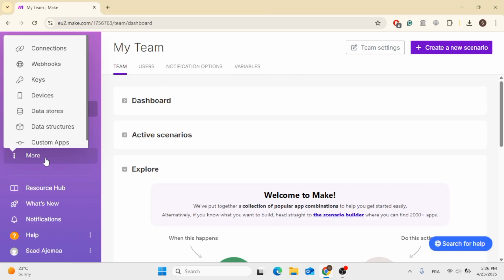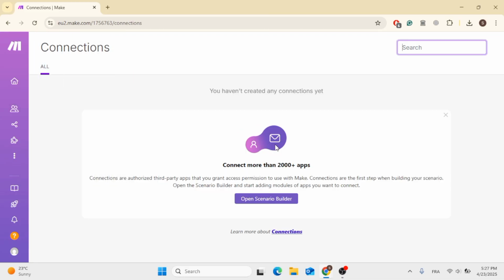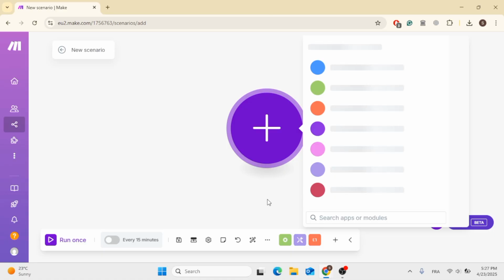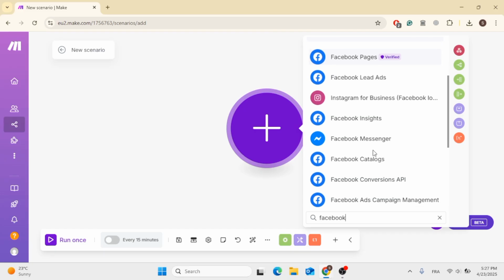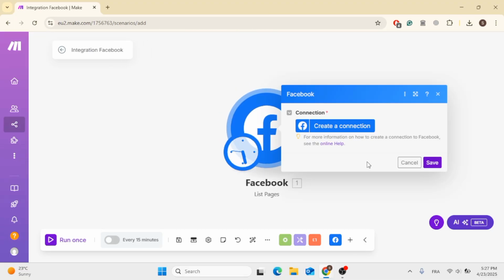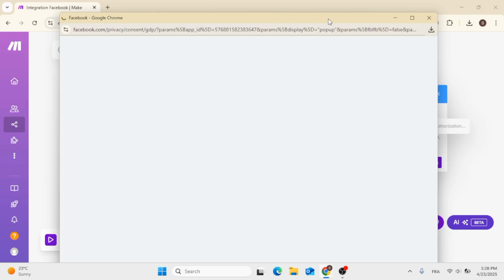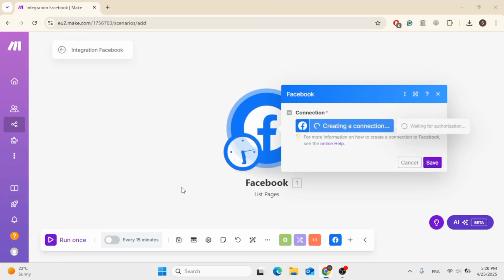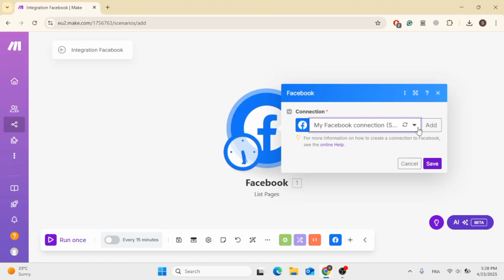How To Connect Facebook To Make.com | (Quick Tutorial 2025)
In this video I'll show you How To Connect Facebook To Make.com. The method is very simple and clearly described in the video. Follow all of the steps & see How To Connect Facebook To Make.com